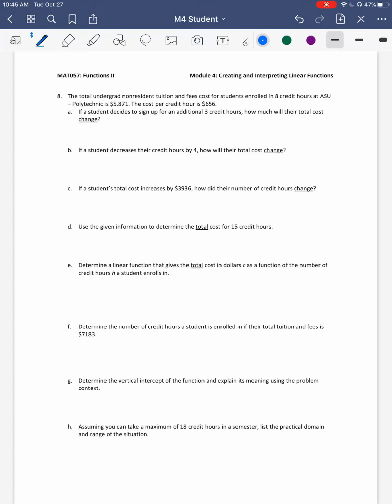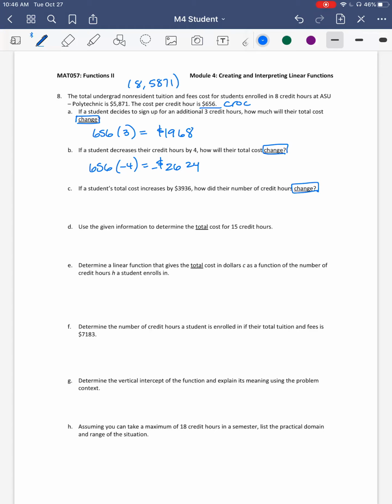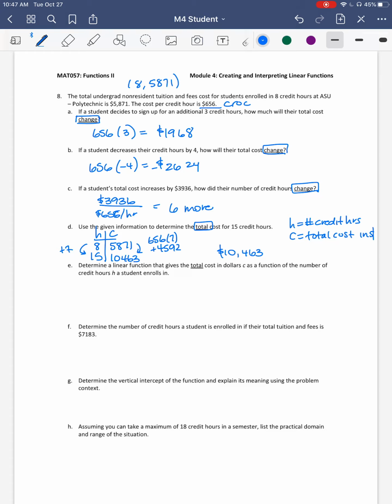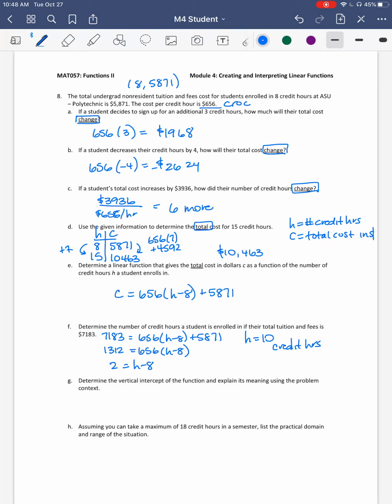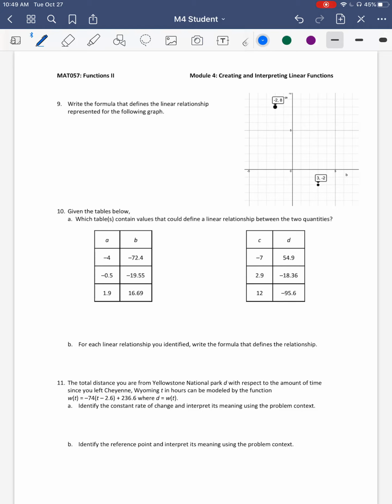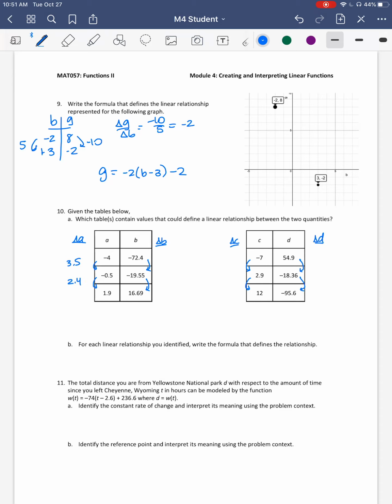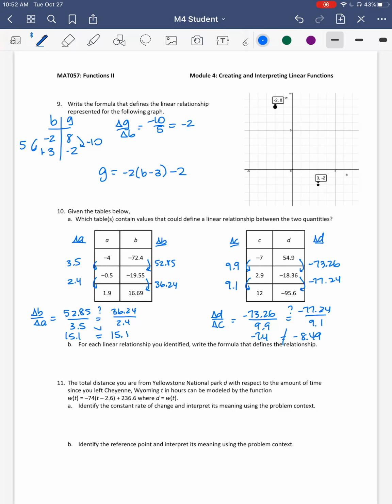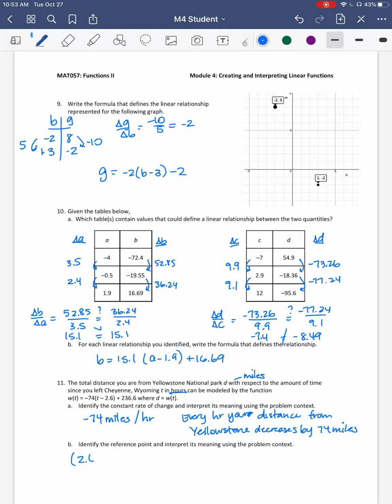MAT057 M4 Activity Q8thru11